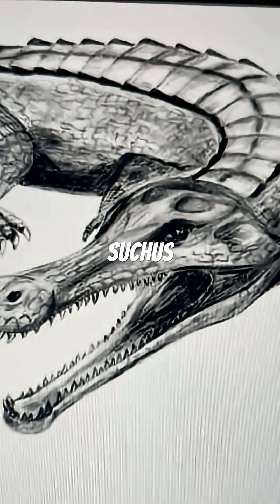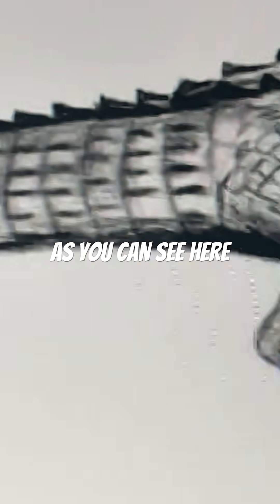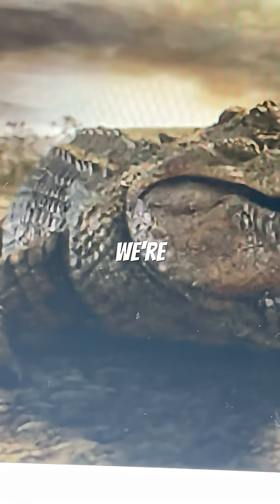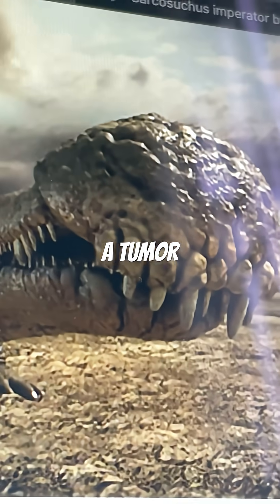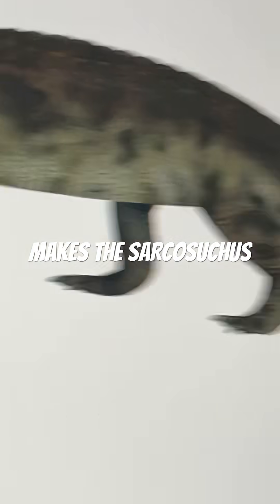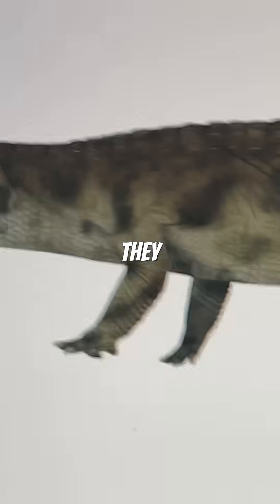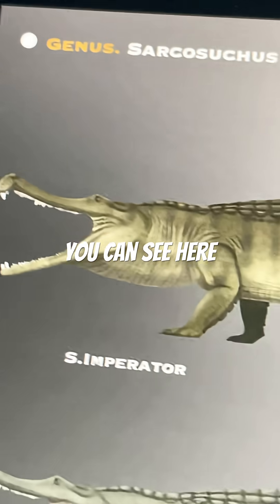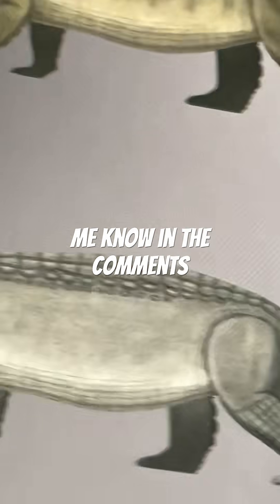Evolution of Sarcosuchus 🐊